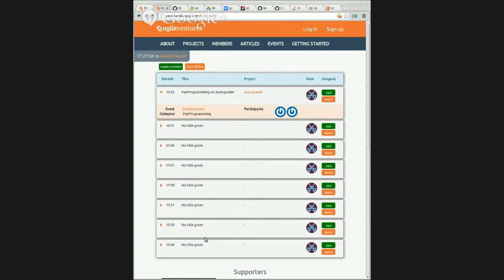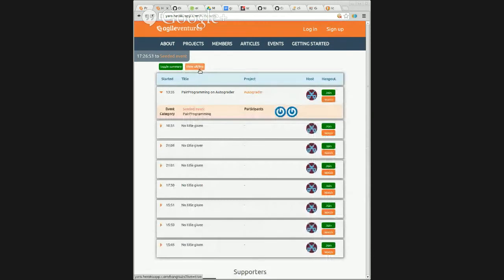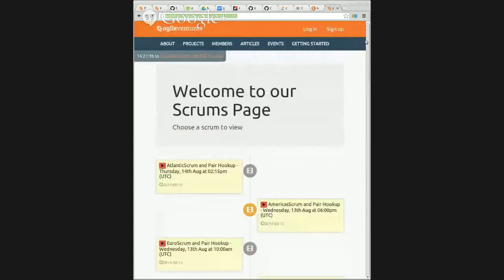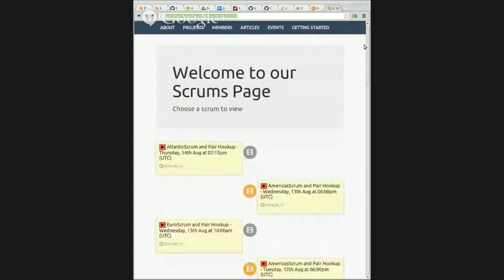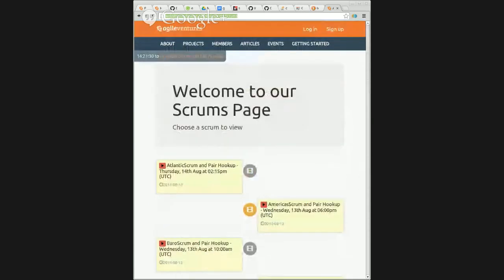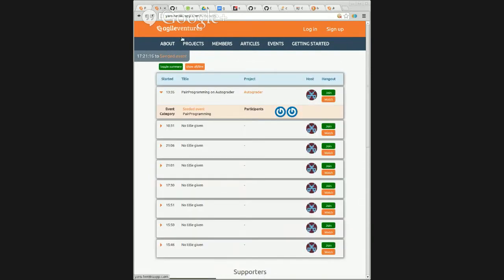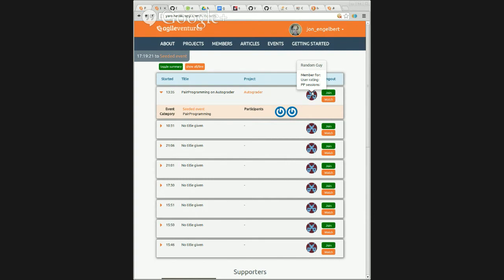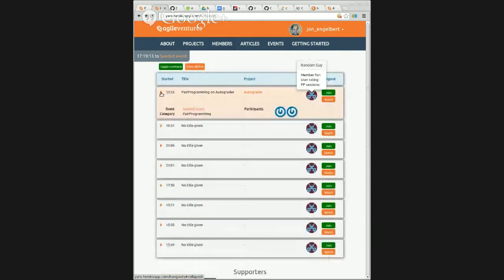AtlanticScrum and Pair Hookup - Thursday, 14th Aug at 02:15pm (UTC)